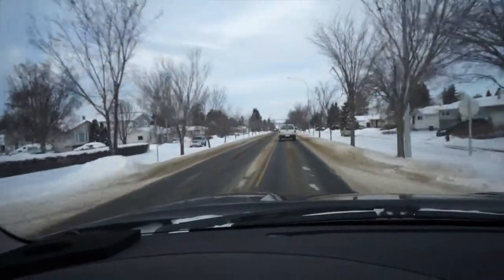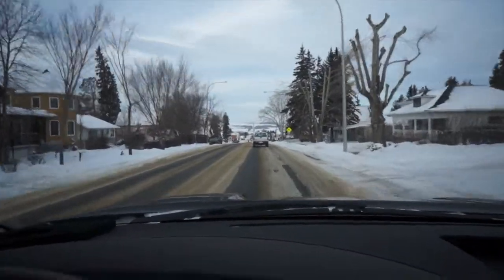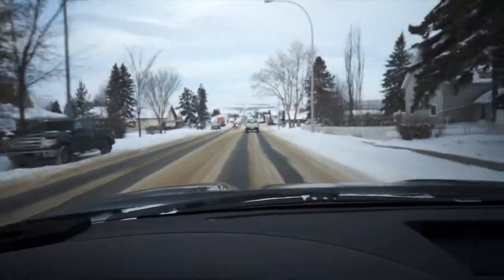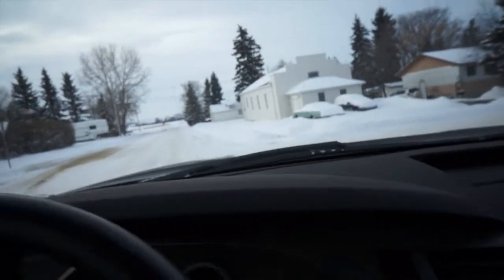Van Life - How To Survive Winter Roads 3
Part 3 of a 3 part series discussing important tips on how to safely drive winter road conditions including black ice.